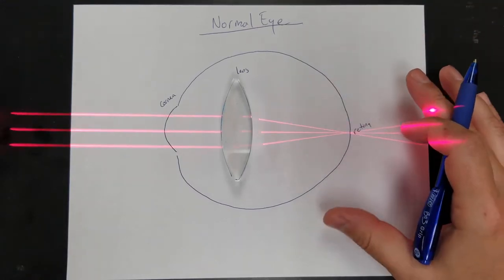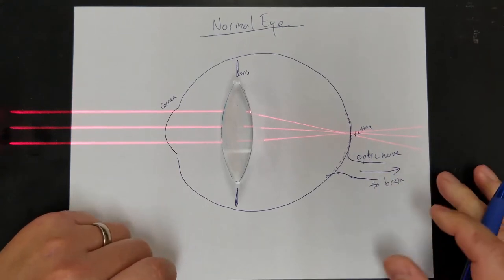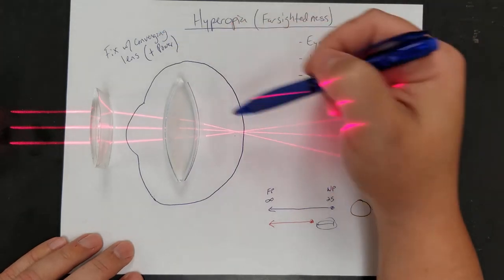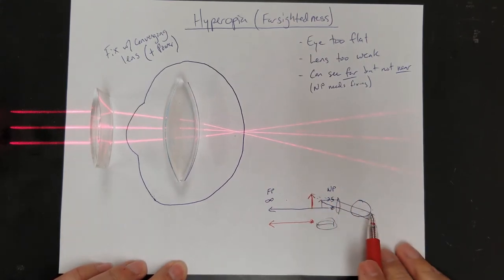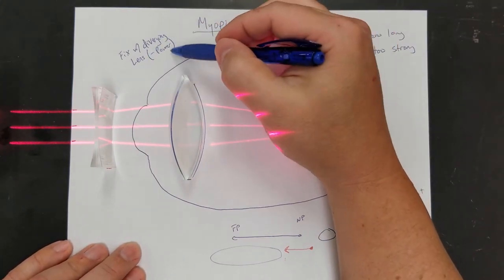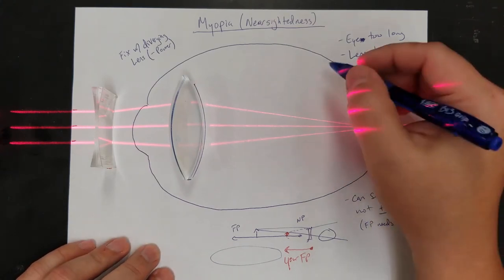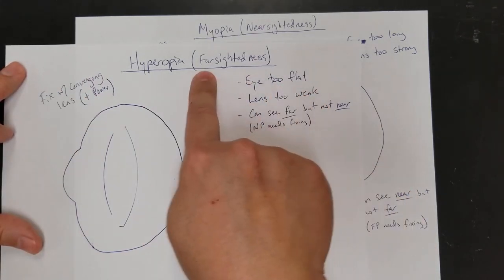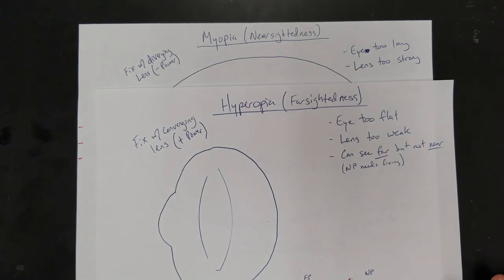Vision Correction (Normal Eyes, Myopia, Hyperopia, Near & Far Point, Lens Power)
How your eye works, what is wrong with your eyes if you are myopic or hyperopic, and how you can fix them with lenses.

0:00 - Intro and how a normal eye works
2:20 - Hyperopia (farsightedness)
4:29 - Myopia (nearsightedness)
6:38 - Lens power and review

Myopia is fixed with diverging lenses (negative power) and hyperopia is fixed with converging lenses (positive power).  In both cases, the corrective lens is used to make a virtual image at YOUR near or far point that your eye can see.  This is why the image distance we use when solving for lens power is always negative.